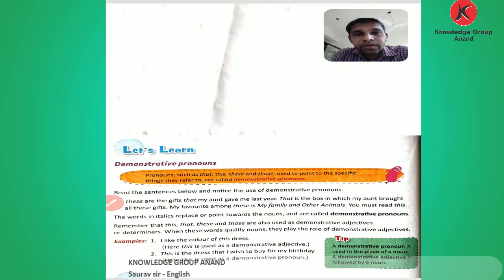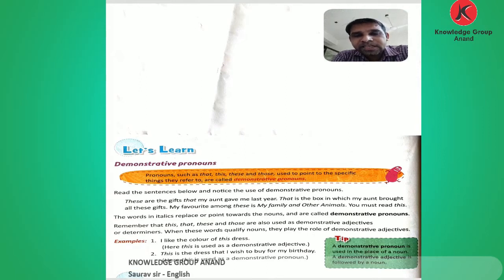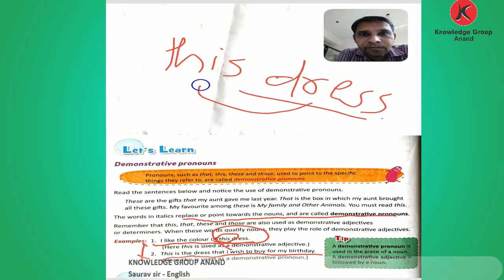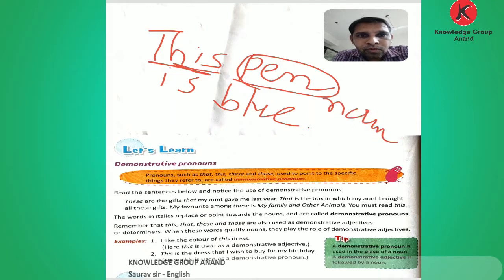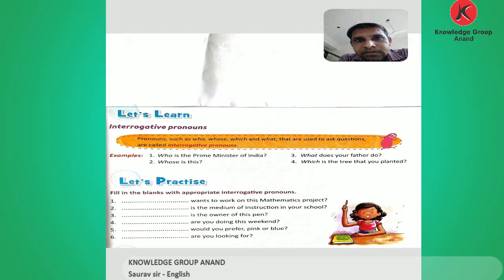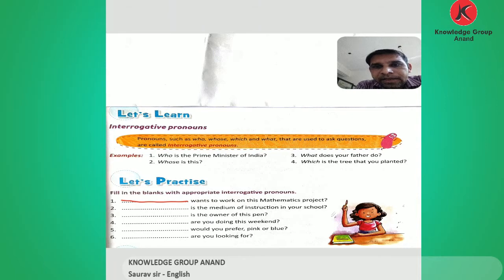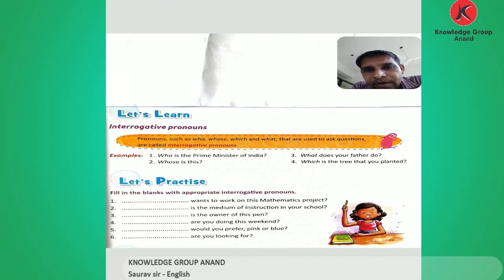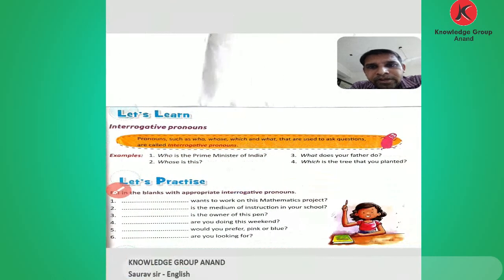Class 7 Eng Med - English - Let's Learn